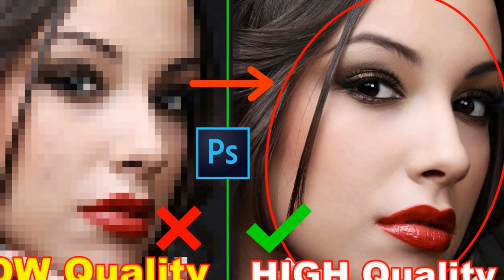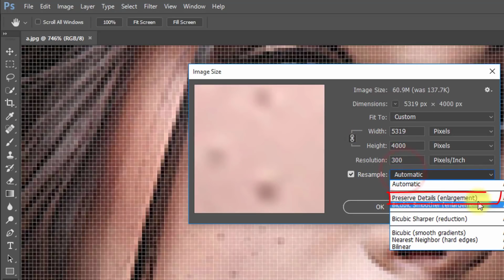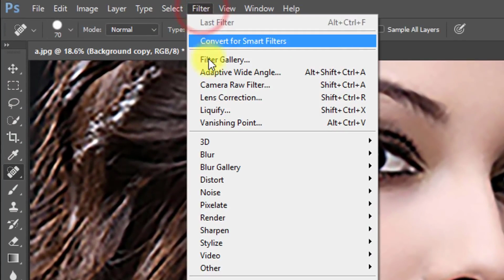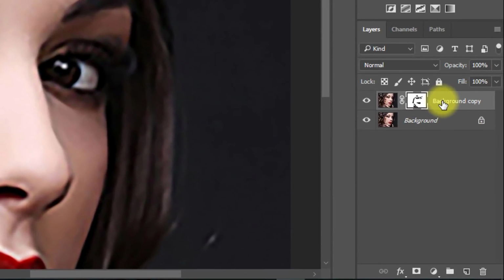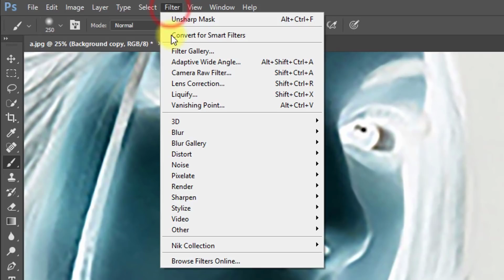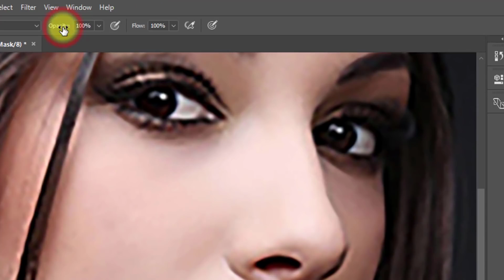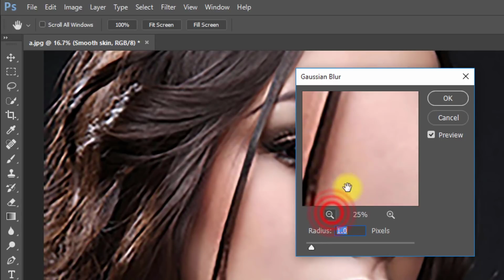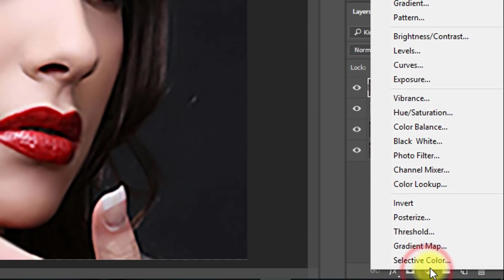Depixelate images and convert into high quality photos in photoshop Tutorial